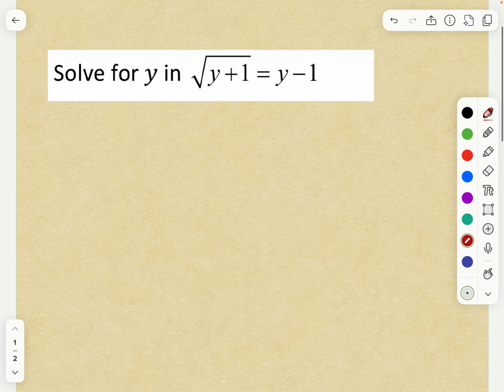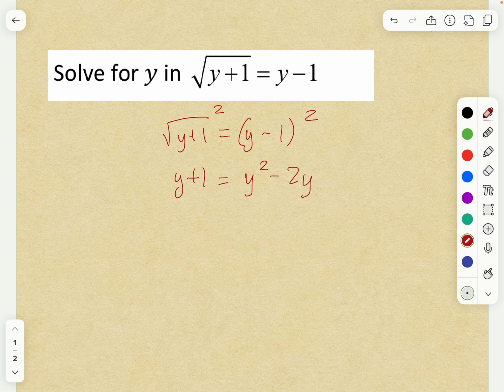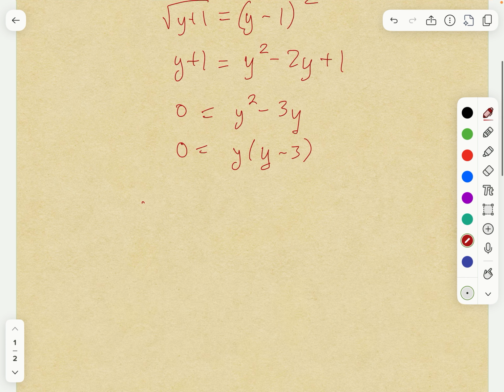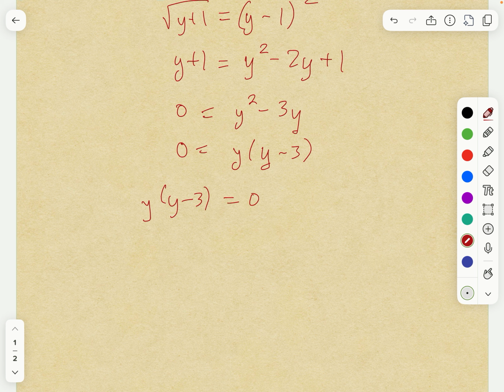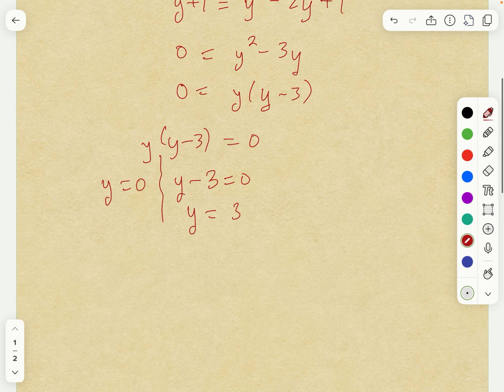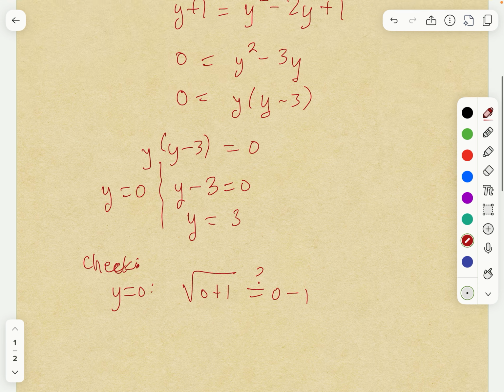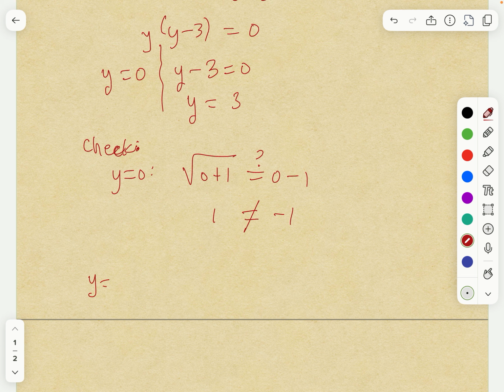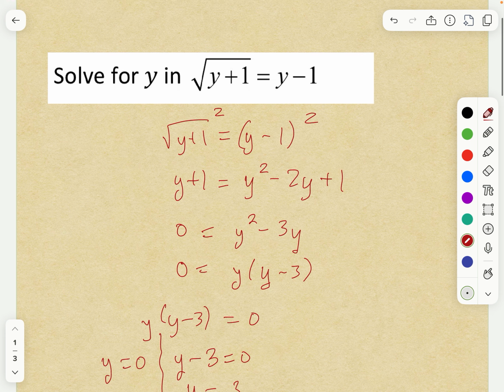Solve an equation involving square roots